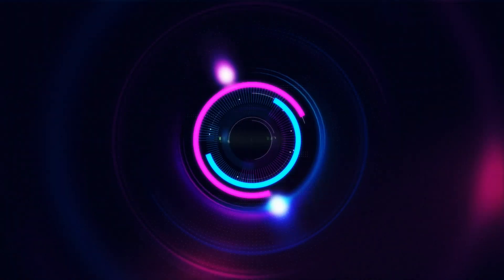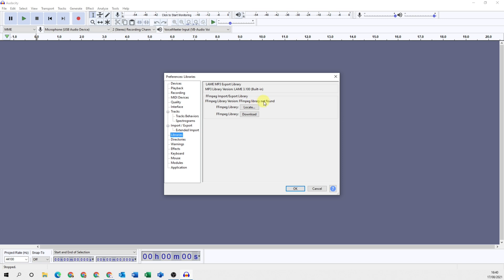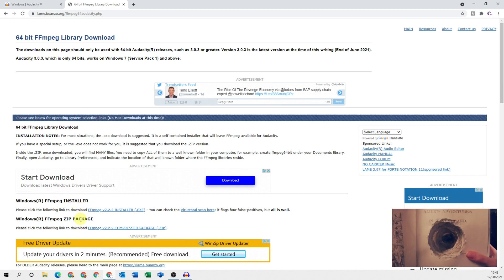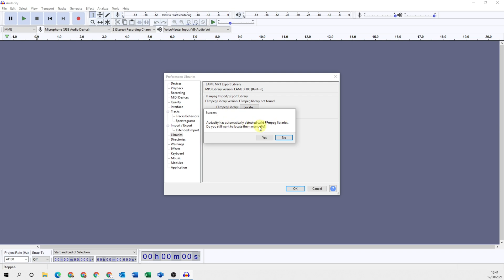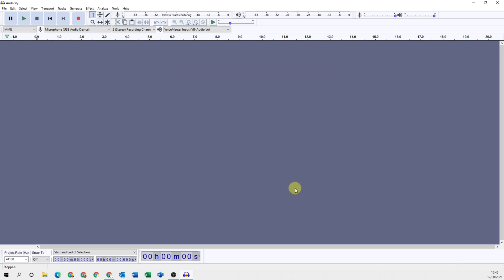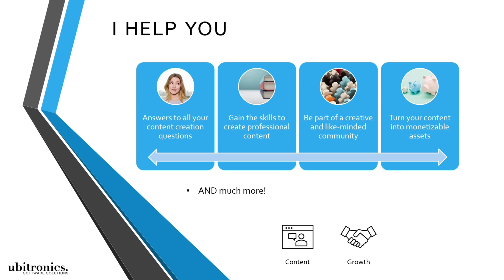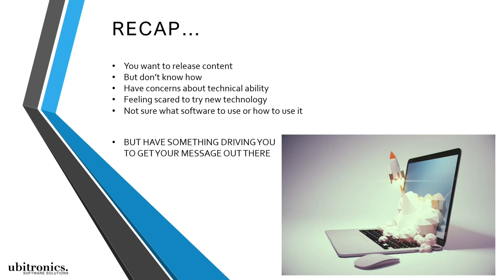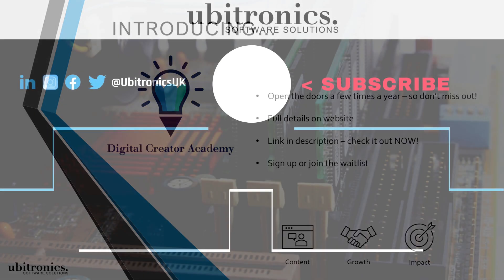Master Your Audio: Quick and Simple FFmpeg Library Setup in Audacity!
The FFMPEG Library adds functionality into Audacity enabling the software to use all the common audio types. If you plan on using Audacity for your audio editing, I recommend installing this library.

TIME STAMPS:
0:00 Introduction
0:42 Navigating Preferences
1:05 Download FFmpeg Library
1:52 Install FFmpeg Library
2:22 Connect in Audacity
3:18 Digital Creator Academy

ABOUT THE VIDEO:
In this video I show you how to make Audacity more flexible in the file types it can accept, and therefore make it a more reliable program to use when editing audio files. I recommend everyone installs the FFmpeg library to enable full functionality and ensure you do not experience problems whilst editing.